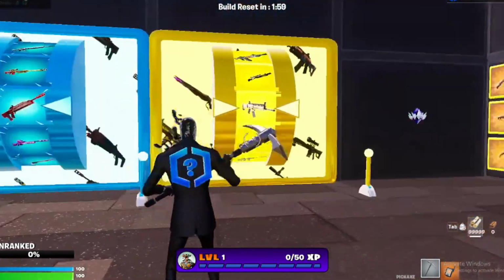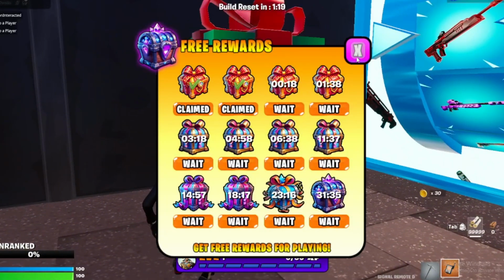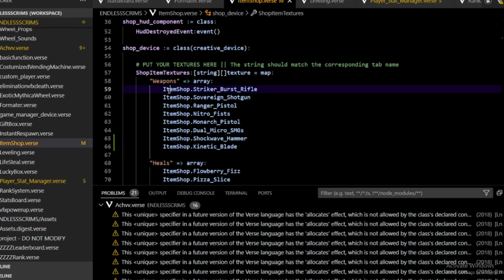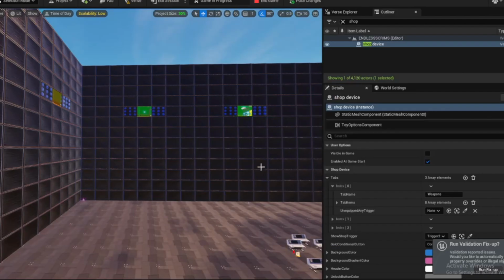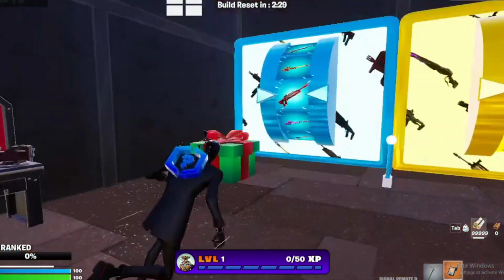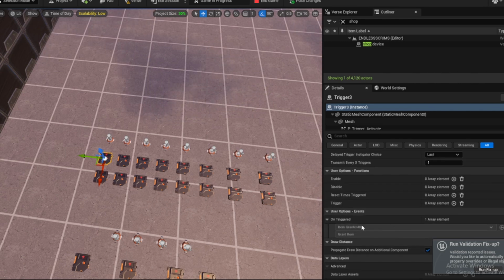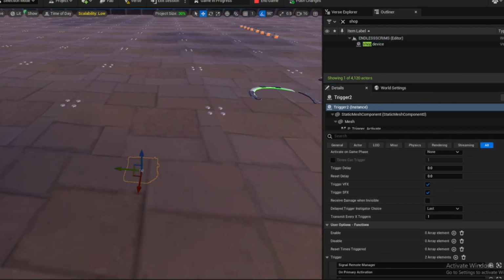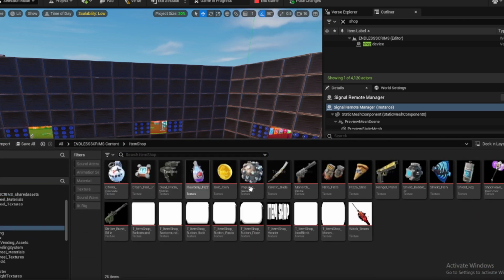Episode 7 : Make Shop Ui In Endless Scrims Using Uefn Verse